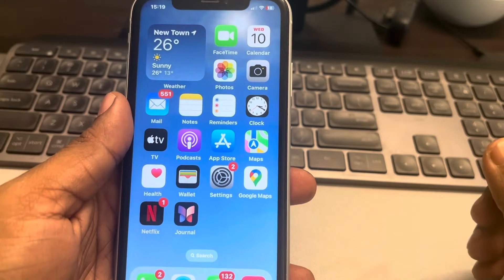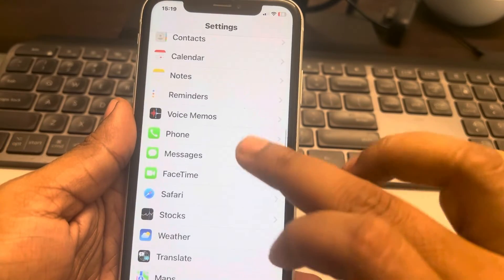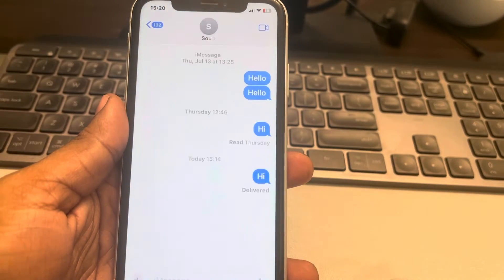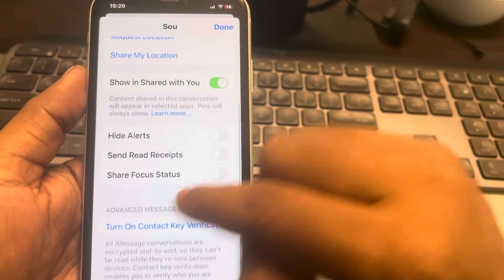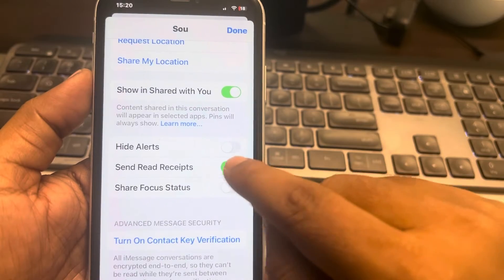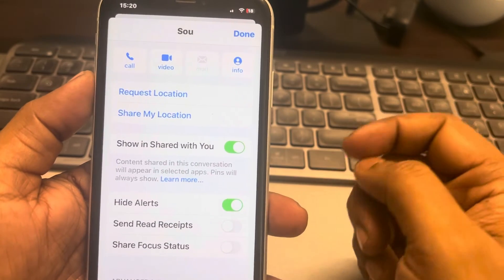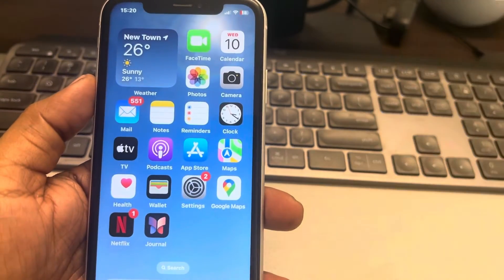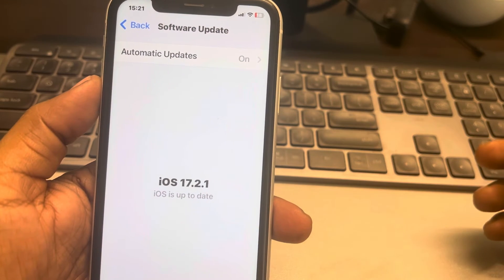Read receipts are off but still showing on iPhone : Fix